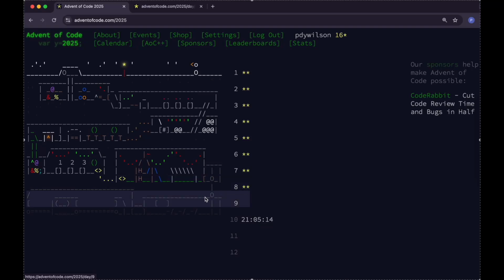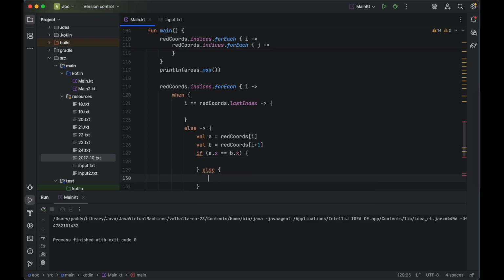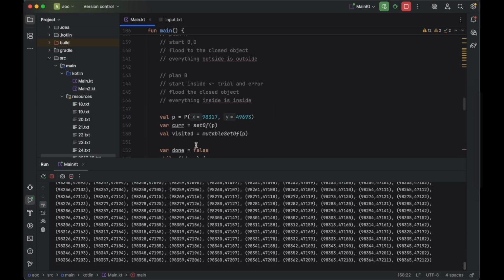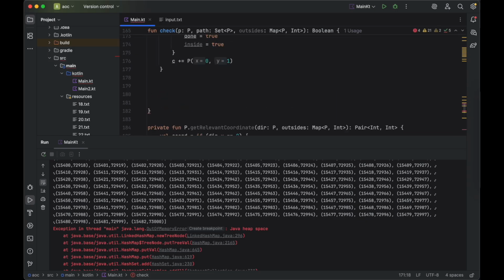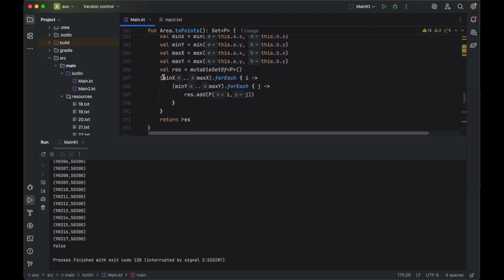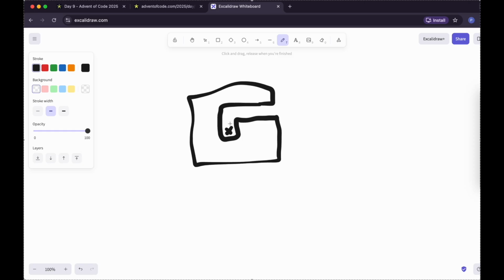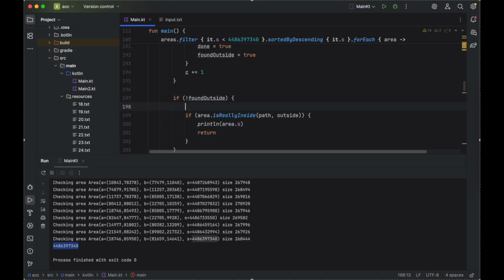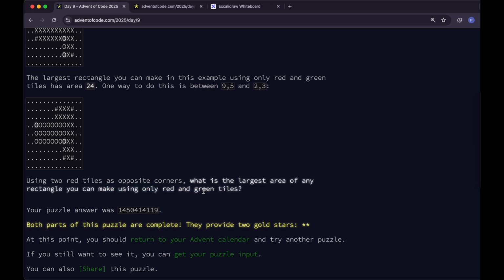Advent of Code 2025 Day 9